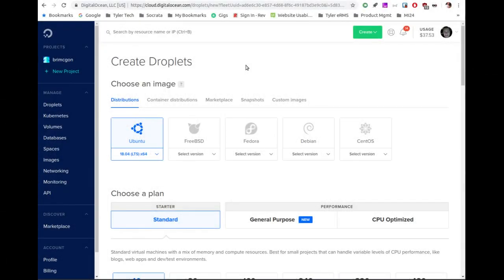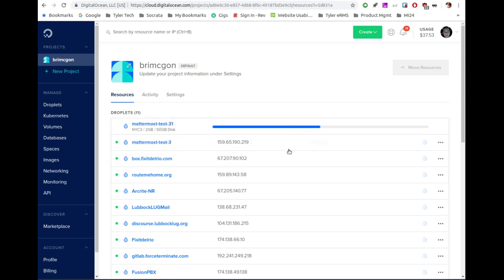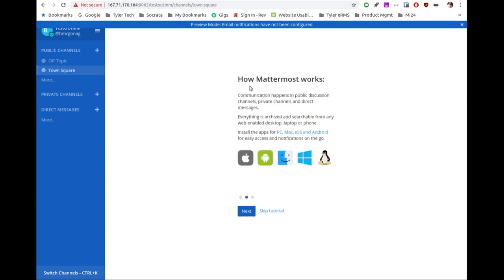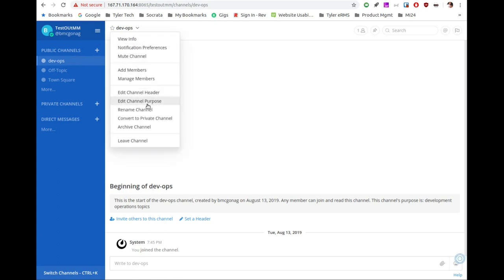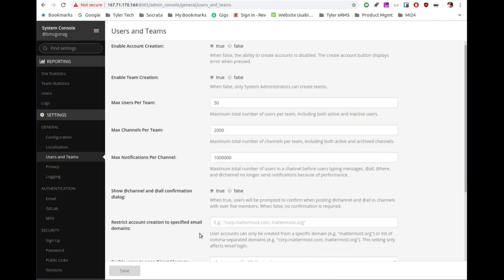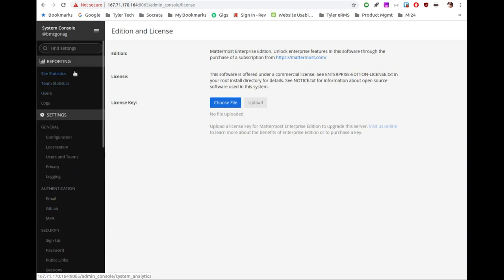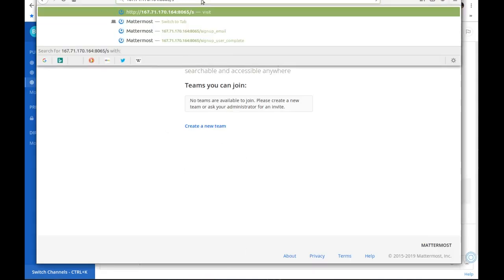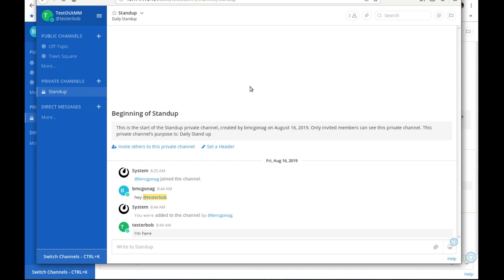Mattermost - An Open Source, Self Hosted, Slack Chat Alternative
We will discuss an open source and free alternative to Slack and Microsoft Teams that can be
 - Self hosted on any cloud service provider
 - Self hosted on your own hardware
 - Hosted by the Mattermost team for a small fee
 - Has iOS and Android mobile apps
 - Has Desktop apps for Windows, Mac, and Linux
 - Can be used right from a modern web browser like Chrome, Firefox, Opera, Safari, Edge, and more.

We'll use Digital Ocean, but there are many more options out there, like AWS, Azure, Heroku, and so many more.

Sign up for Digital Ocean and get $50 credit for use in the first 30 days

If you like the videos, and want more, please consider becoming a Patron and supporting my efforts: